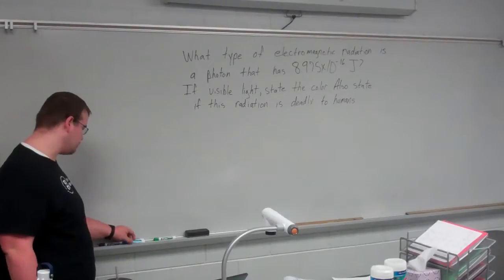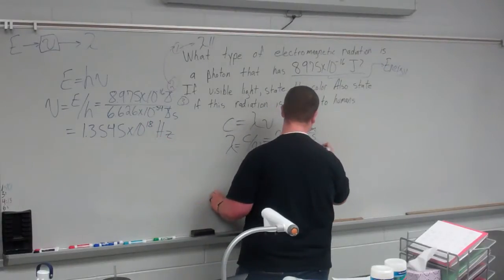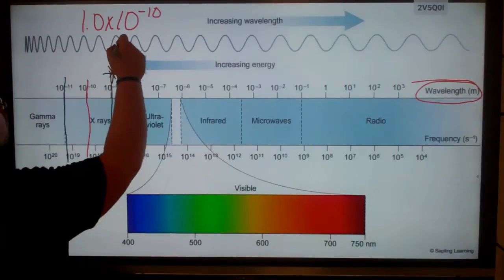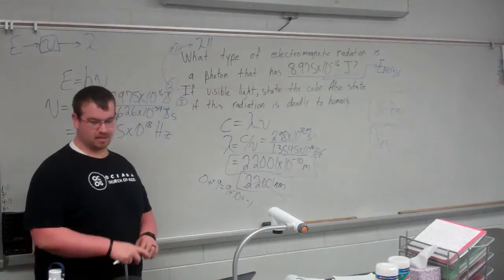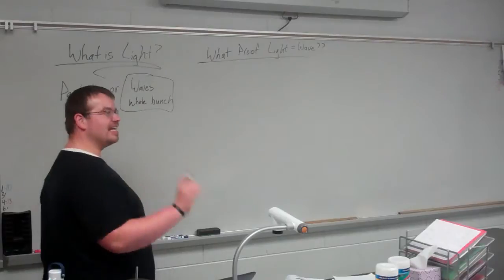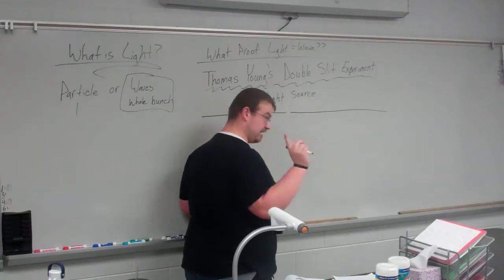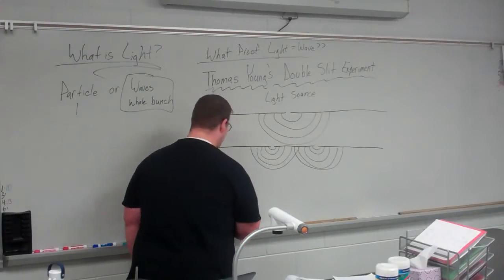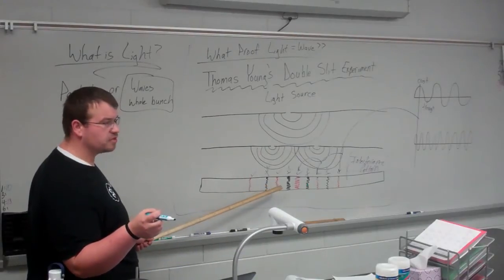Ligh is a Wave 2nd Period 10 30 19